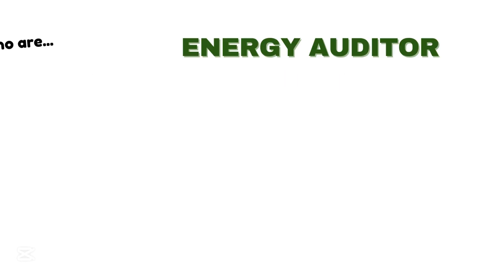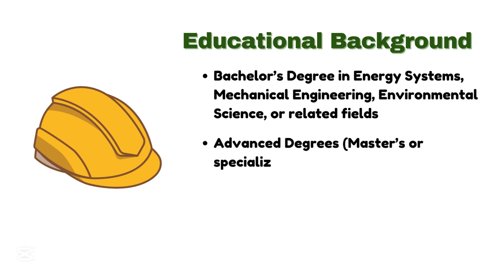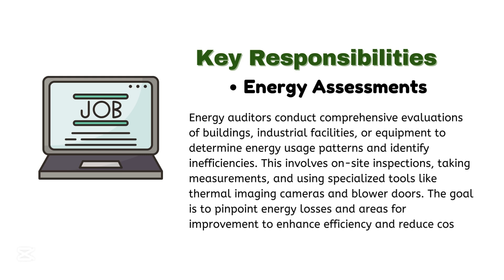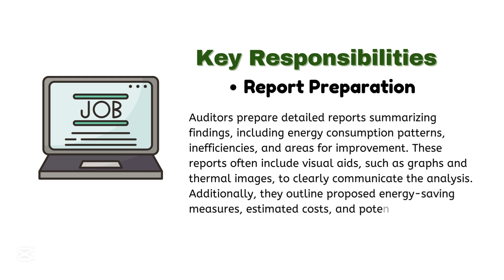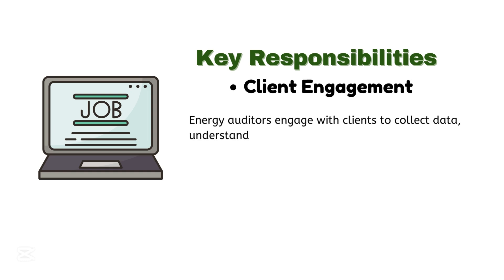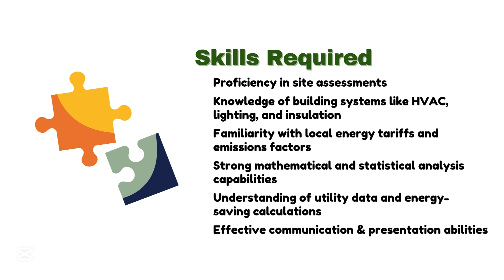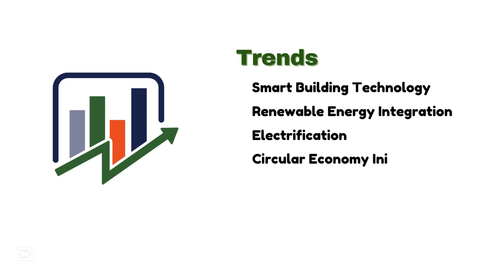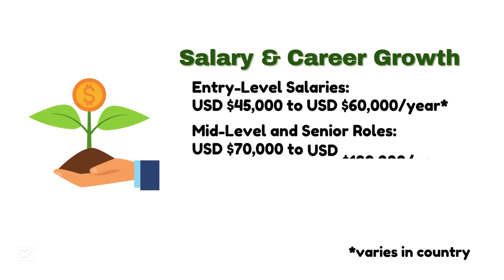Energy Auditor in 5 Minutes: All You Need to Know!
Wondering what an Energy Auditor does? Curious about how they drive energy efficiency and sustainability? This video is for you.

Today, we'll talk about the key roles and responsibilities of an Energy Auditor—and how you can turn this into a thriving career. The great thing about being an Energy Auditor is that it combines technical skills with sustainability, giving you the chance to make a real impact.

To help you understand the profession, I’m breaking down what Energy Auditors do, the essential certifications, and additional skills you can develop to not only better serve clients but also boost your career growth. Enjoy! Want to read along with the video?

Check out this blog post: Energy Auditor: A Complete Guide to the Career, Earnings, and Business

WHO IS BRUCE ROWSE & SUSTAINABILITY EDUCATION ACADEMY?

Bruce Rowse, a leading expert in sustainability and energy efficiency, is dedicated to empowering individuals and organizations to create meaningful environmental change. With over 20 years of experience in the energy management sector, Bruce has built a reputation as a sought-after trainer and thought leader, working with top organizations like the Energy Efficiency Council and the Efficiency Valuation Organisation. He also shares his insights as a guest lecturer at Melbourne University, inspiring the next generation of sustainability professionals. In 2019, Bruce launched Sustemy, an online education platform specializing in high-value energy efficiency and sustainability training. Sustemy was designed with one mission: to make expert knowledge in sustainability accessible, practical, and impactful for learners at all levels. Whether you're starting your sustainability journey or advancing your expertise, Sustemy is here to help you drive change and make an impact. Join the thousands of professionals who have enhanced their careers and skills with Sustemy's trusted training.

Question: What else you want to know about Energy Auditor?